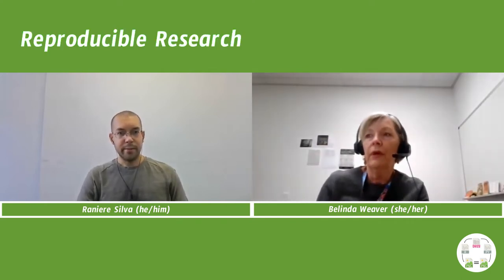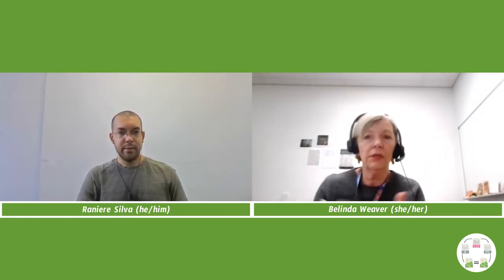Interview with Belinda Weaver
Belinda Weaver is currently Head of Academic Engagement Services in the Library at Griffith University in Brisbane, Australia. She previously worked as Community and Communications Lead for The Carpentries, and before that, for the Queensland Cyber Infrastructure Foundation as their team lead helping to roll out Australian research cloud resources. She is a Software Carpentry instructor, Library Carpentry instructor, Software Carpentry instructor trainer, and ResBaz organiser.

00:08 Introduction
01:20 How do you define "reproducible research"?
04:28 Reproducible research in Australia
08:28 Role of Librarians to promote reproducible research
12:07 Librarians and Data Stewards
13:23 Project to share

Video Call and Video Editing Information

Zoom 5.10.0
OBS Studio 27.0
Kdenlive 21.04